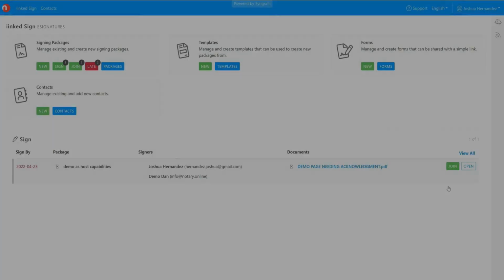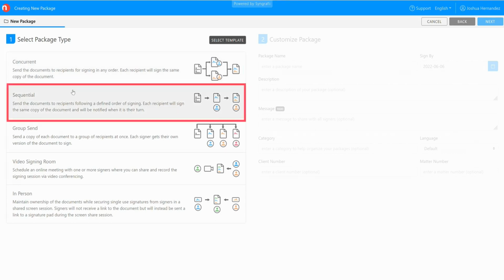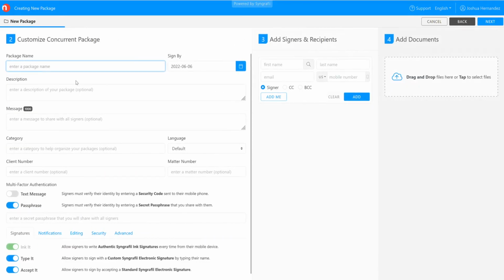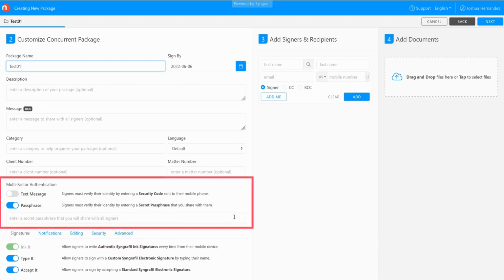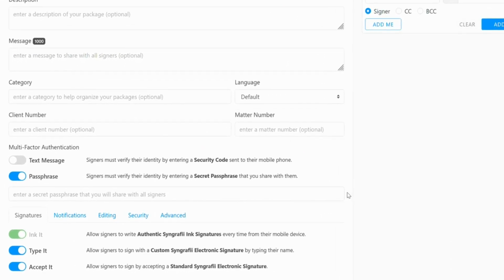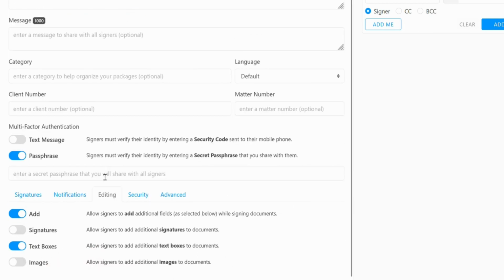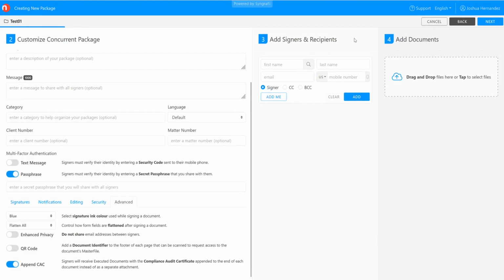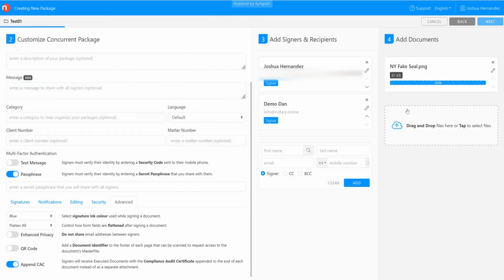03 Signing Packages Concurrent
Welcome to video 3 of our Remote Online Notarization Training & Orientation Series.  We'll give you an overview of our Video Signing Room™ (VSR™) Dashboard.  Follow the series as numbered if you'd like. :-)